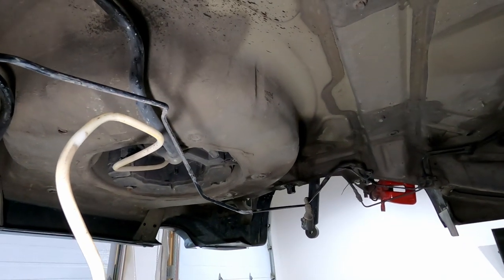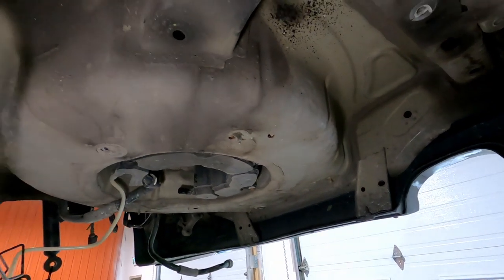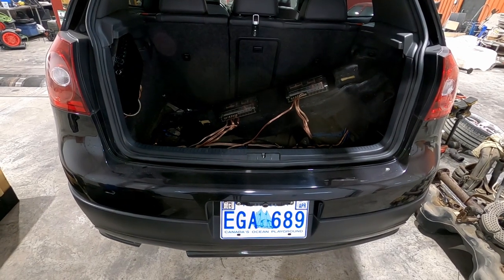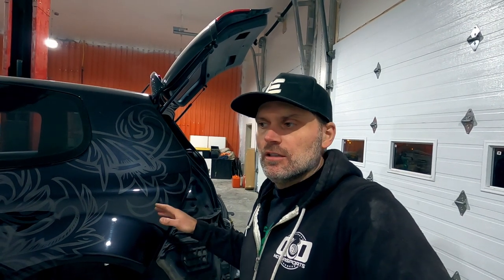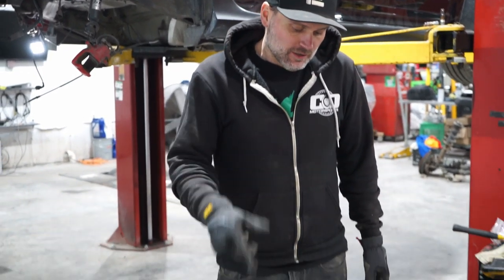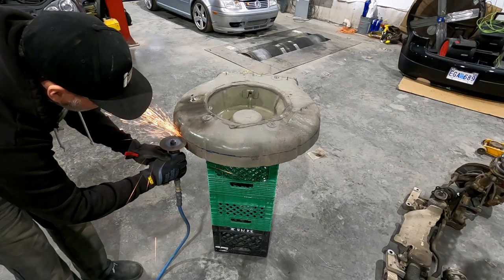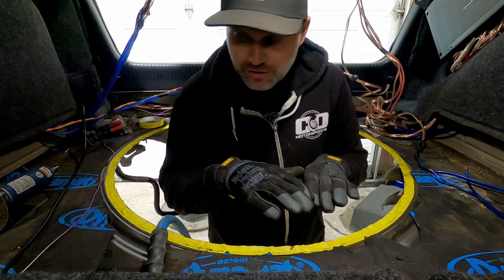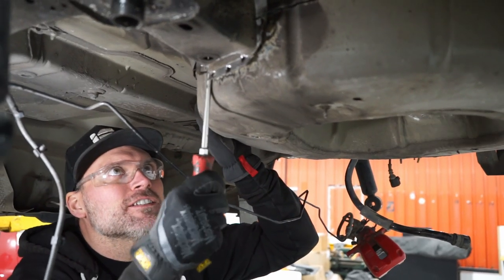AWD Swap continues, no turning back.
Part 3 of a mini series as we do an AWD swap/conversion on this existing big turbo MK5 GTI. In this episode we cut out the rear pan and come up with a plan of attack for making the Haldex/AWD fit up in place.

Current setup is a 2.0T TSI with a hyrbid APR Stage 3+ turbo kit now utilizing a GTX3076 and Tial 44mm external wastegate.

APR Stage 3+
GTX3076
Tial 44mm Wastegate
2.0T Fluidampr
IE Connecting rods
IE Intake Manifold
IE Catch Can
Widebody
Custom paint
ST Coilovers